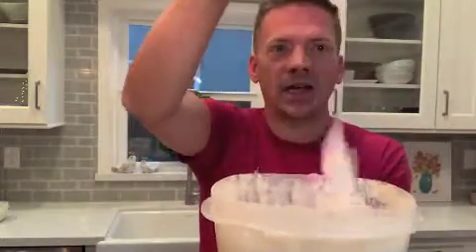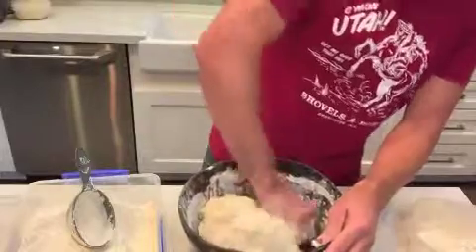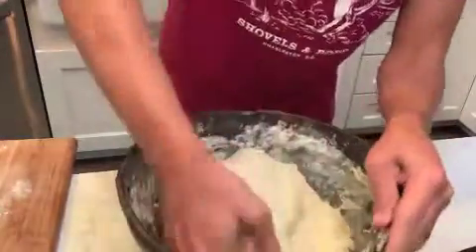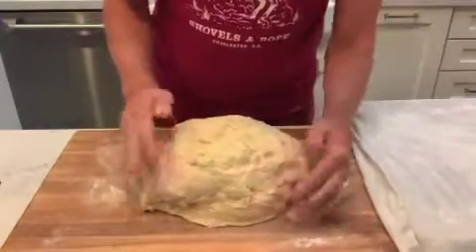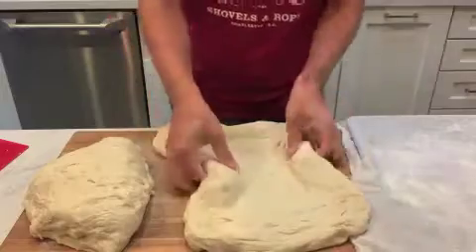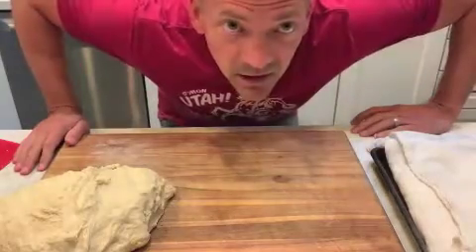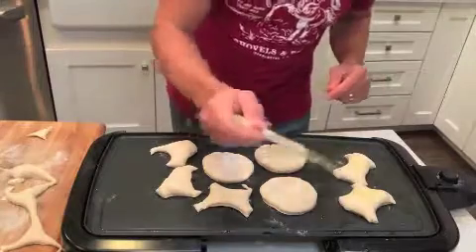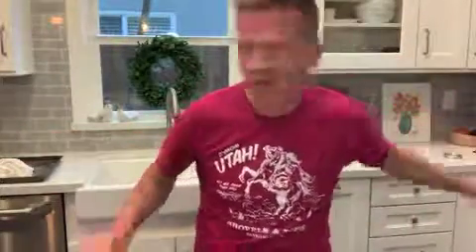English muffins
Prep time: 30 minutes plus proofing time of about 6 hours (PLUS you need to start the leaven the night before! Don't forget!)
Makes about 20 4” round muffins

1 3/4 cups water
1 3/4 Bread Flour
2 teaspoons active dry yeast
2 cups water
8 cups Bread Flour
1 tablespoon salt

Rice flour for dusting

MIX THE LEAVEN
The night before you want to make them, a Tuperware bowl, measure out the water, flour and yeast, and mix. Place a towel over the bowl and let sit until morning. In the morning, it should be nice and bubbly.

MIX DOUGH
In a large bowl, add the leaven to the water (but not hot). With a wet hand, scoop all the contents of the bowl of bubbly leaven into the water, and squish it all around until all big blops are gone. Add in the 8 cups of Bread Flour and the salt, and thoroughly mix with your hands. Cover bowl, let rest for 30 mins. After 30 mins, gently turn the dough in the bowl by pulling and stretching it a few times. Repeat this stretch and pull every 30 mins for about 2.5 more hours. After about 3 hours, dough will have noticeably risen and will have a smooth look to it.
Dump dough onto a cutting board heavily dusted with rice flour. Divide dough with a cutter into
2 equal pieces.

Take 2 cookie sheets, lay a towel flat on each, and heavily dust with rice flour.

Gently pull and stretch one of the dough pieces into a rectangle and place on the dusted towel. Try to make it as even as possible, about an inch thick all around. Don’t worry so much about the shape, it’s the thickness that is more important. Repeat with the second dough. Cover these and let sit for 3 hours, or put in fridge until the next day.

MAKING MUFFINS
Uncover the tray of dough, sprinkle on more rice flour. Lay a cutting board on top, flip it over, so now you have the dough sitting on a cutting board. Use a 3” or 4” ring, and cut out the round mufs by gently pushing down and twisting.

On an electric griddle, brush the hot surface with clarified butter. Over medium to high heat, cook the mufs for about 4-5 mins per side, brushing the tops before flipping. Mufs are done when they turn golden brown.